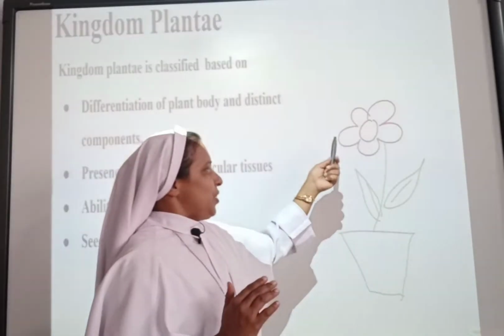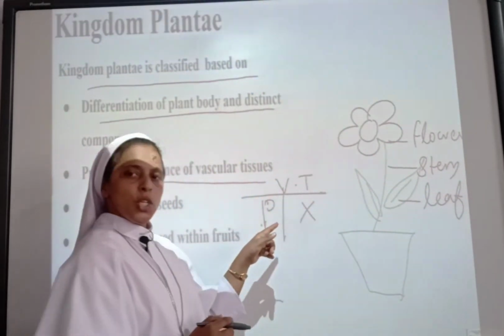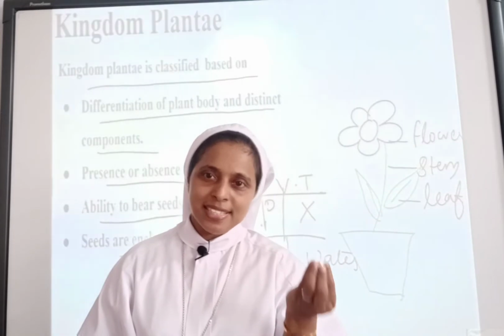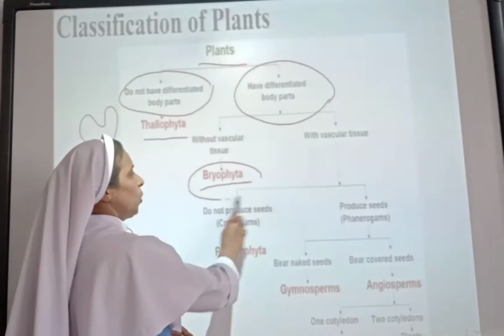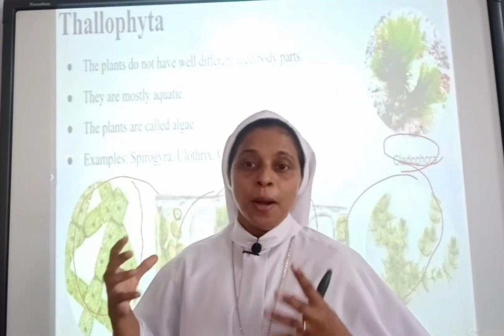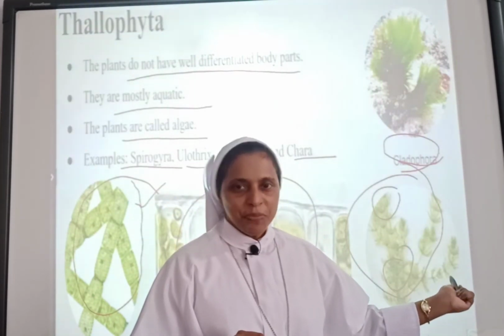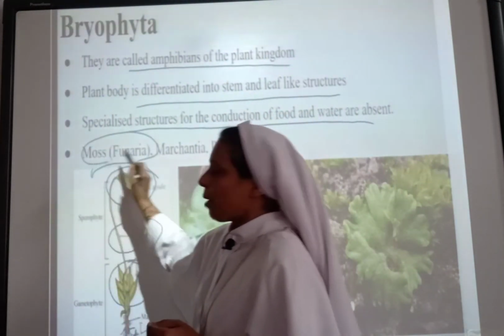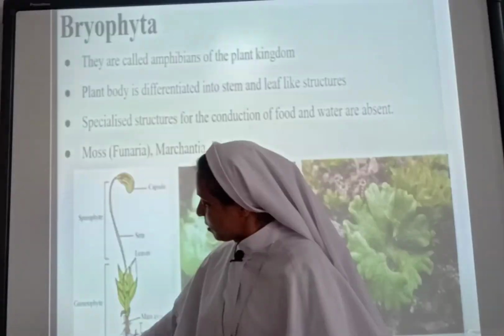Diversity of Living Organism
This video describes Kingdom Plantae.